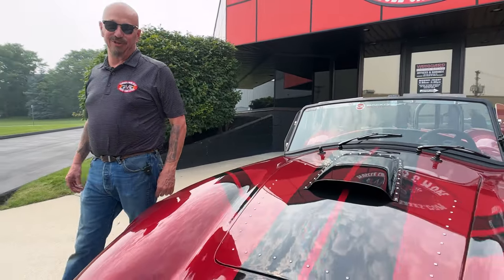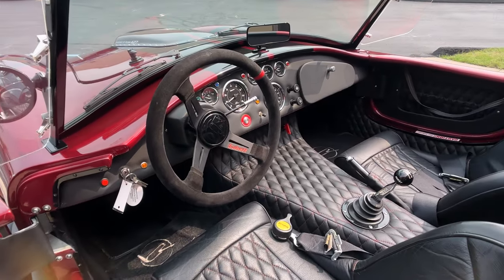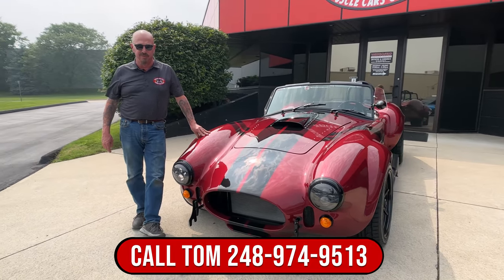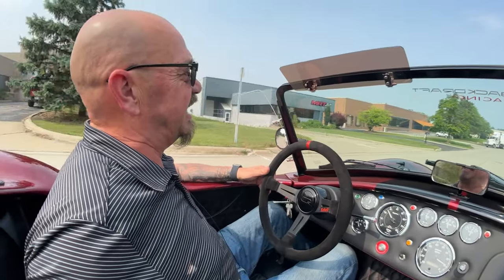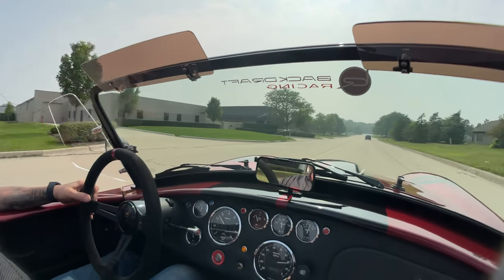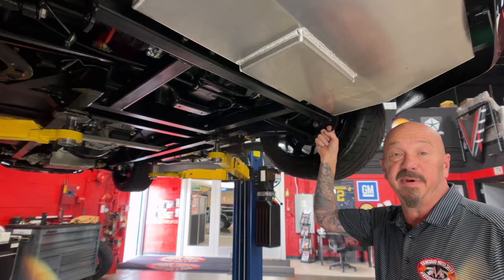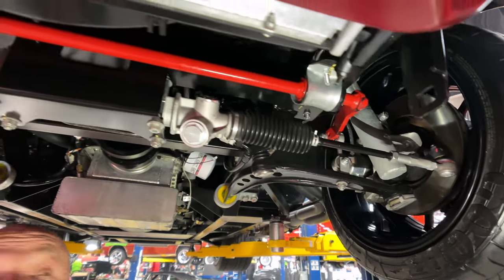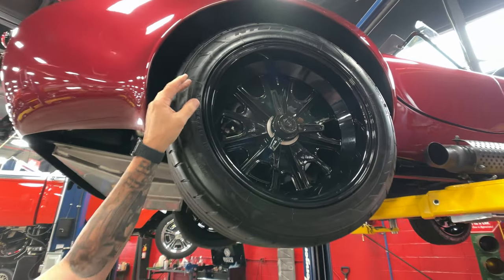1965 Shelby Cobra Backdraft For Sale Vanguard Motor Sales #4765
Welcome back guys! Today we are taking this 1965 Shelby Cobra Backdraft out for a test drive!

1965 Shelby Cobra Backdraft
VIN: AZ374765

Check out this incredible Backdraft Racing 1965 Shelby Cobra! This Cobra is a Tall Edition and it has only 5,758 Miles! Take a look a the glossy Red Exterior Paint finish with Painted Black Racing Stripes, beautiful Black Leather Interior, 18'' Knock-Off Style Wheels, Goodyear Billboard Tire Lettering, LED Headlights, Driver Roll Bar, Hood Scoop, Flip-Top Fuel Cap, Black-Out Package, along with the Side Pipes that rumble beautifully! Under the hood sits an Iconic 427ci V8 Crate Engine! The engine bay of this Cobra is stunning and it's also been upgraded with the Night Edition Engine Compartment Package! Power is sent to the rear wheels through a Tremec T5 5-Speed Manual Transmission and a BMW Independent Open Rear End with 3.50:1 Gears. This Cobra is a blast to drive and there's plenty of power on tap! You can steer this roadster around with precision thanks to the Power Rack and Pinion Steering and braking is a breeze thanks to the 4-Wheel Power Disc Brakes!

The interior of this '65 Cobra is gorgeous and it's in incredible condition! Take a look inside to see this roadster sporting a Push Button Start, Bucket Seating with Sabelt 4-Point Harnesses, Black Leather Upholstery with Red Diamond Stitching, Black Carpeting, 3-Spoke Sabelt Suede Steering Wheel, AutoMeter Gauges with a Reverse Speedometer, Glovebox, Hurst Floor Shifter, along with ample room in the Carpeted Trunk for all of your car show essentials. The undercarriage of this Cobra looks great as well! Take a look underneath to see the nice condition of the Frame, Aluminum Fuel Tank, Fuel and Brake Lines, Brakes all around, Rear End, Transmission, Explosion-Resistant Bellhousing, Hydraulic Clutch, Moroso T-Sump Oil Pan, Steering Components, along with the Independent Front and Rear Suspension.

This Backdraft Racing 1965 Shelby Cobra is a beautiful ride that's sure to turn heads wherever you go! Traveling along with this roadster is the Assembly Manual and a set of Spare Keys. Any collector or enthusiast would love to own this Cobra and it won't last long!

This Backdraft is a 2019 build. Titled as a 1965 Shelby.

Thank you for your interest in our new arrival. Please allow 4-6 weeks for delivery of this Cobra.

Mechanics:
Iconic 427ci V8 Crate Engine
- Dart Aftermarket Engine Block
- Ignition System:
     • MSD Distributor
     • MSD Blaster 2 Coil
     • Ignition System Controlled by Fitch (Takes Place of MSD Box)
     • Ford Racing Ignition Wires
- Front Dress:
     • Edelbrock Aluminum Water Pump
     • KRC P/S Pump
     • Aluminum Serpentine Pulley Kit
     • PowerMaster 1 Wire Alternator
- Hyd. Roller Camshaft
- Moroso T-Sump Oil Pan
- PowerMaster Starter
Serial # 427259T
Edelbrock "E-Street" Aluminum Cylinder Heads
- ARP Head Bolts
- Full Roller Rockers
- 7/16 Rocker Studs
- Dual Valve Springs with Dampers
- Carbureted
- Edelbrock Performer RPM Intake Manifold

- Quicktime Explosion-Resistant Bellhousing
- Hyd. Clutch
- 2018 Casting Date

- Open Differential

Body:
- Paint looks Great
- Side Pipes
- Black-Out Package

Interior:
- Diamond Stitched Interior
- Dash is Clean
- Floor Mats
- Steering Wheel is in Good Condition

Underneath:
- Aluminum Gas Tank
- Square Tube Style Frame
- Explosion-Resistant Bellhousing
- Power Steering